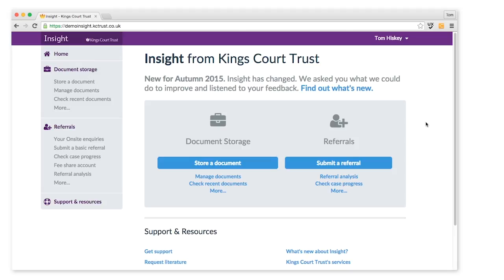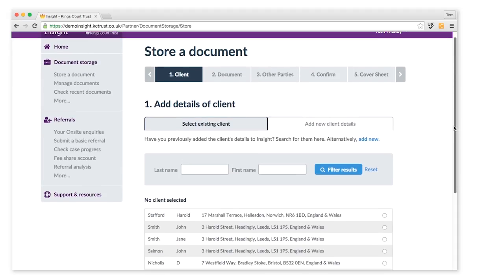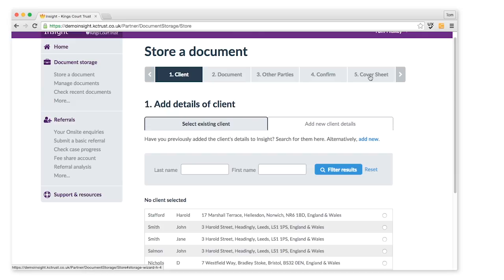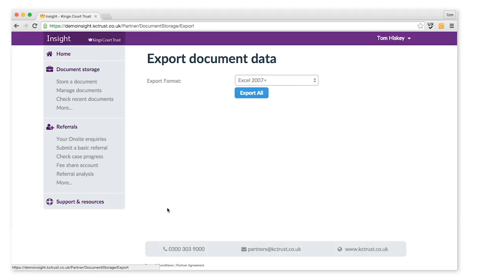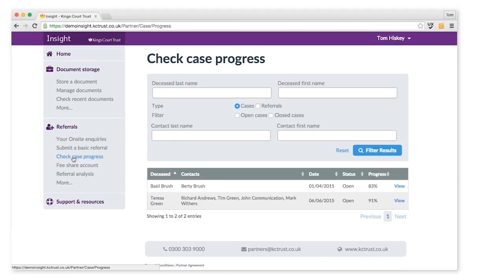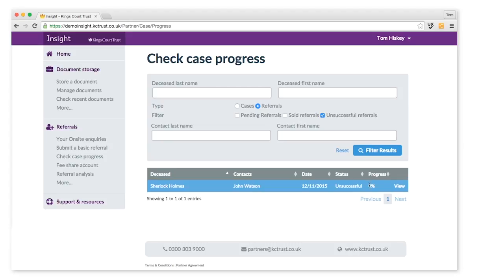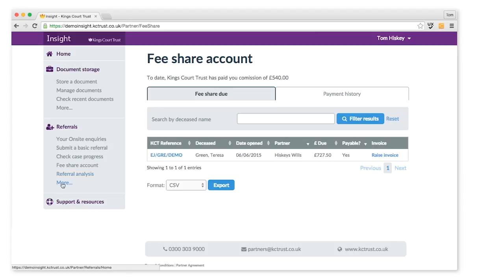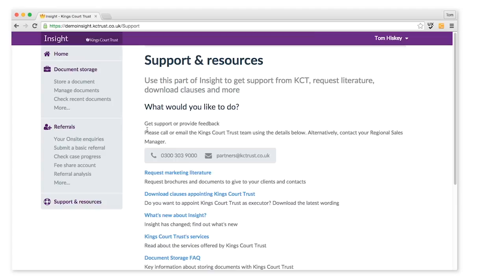A detailed guide to Insight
A video demonstration of Kings Court Trust's Insight software for our business partners